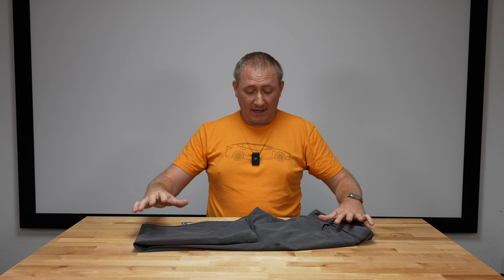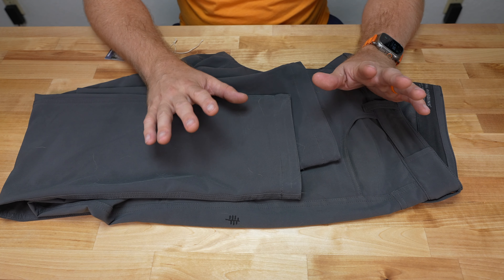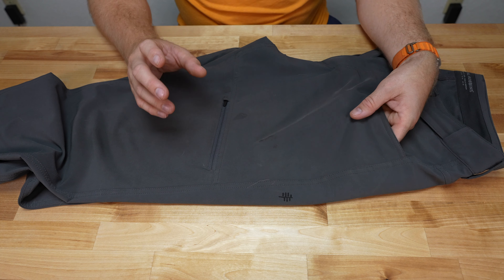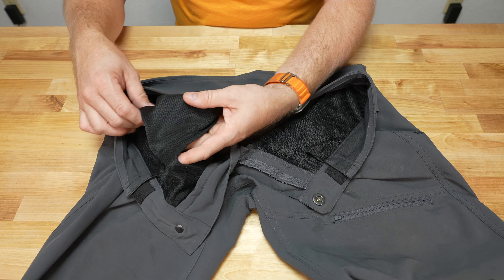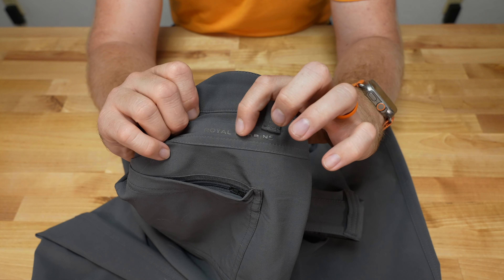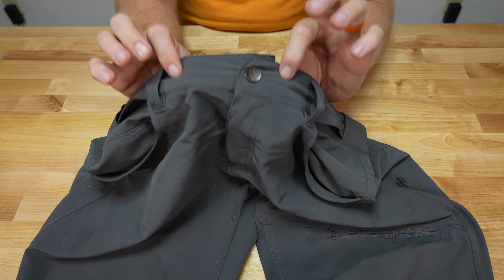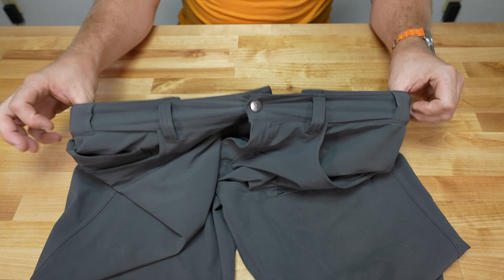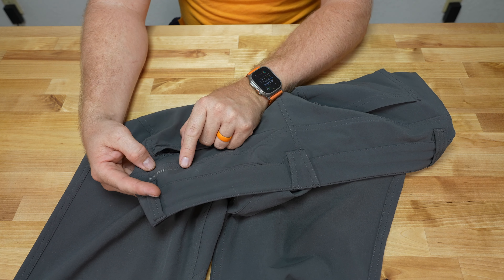Royal Robbins Alpine Mtn Pro Pant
Purchase Direct -

My new favorite pair of pants I own, even just wearing around town. I love these pants. Everything that I loved about the Alpine Mountain Pro Short in a full pant version! They are comfortable, fit exactly to size, have a wonderful stretch, and are just lovely to wear. Obviously I have to clean these after cooking bacon yesterday in them, but that is besides the point. If you are looking for a fantastic pair of pants, for the outdoors, trail or even urban environment, look no further than the Alpine Mountain Pro Pant from Royal Robbins!